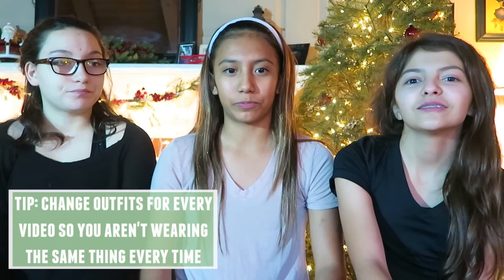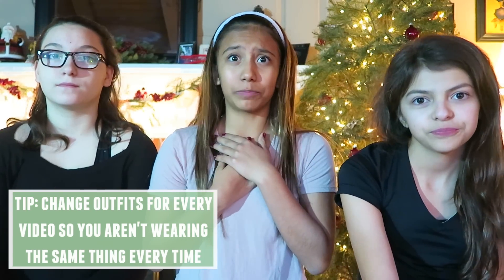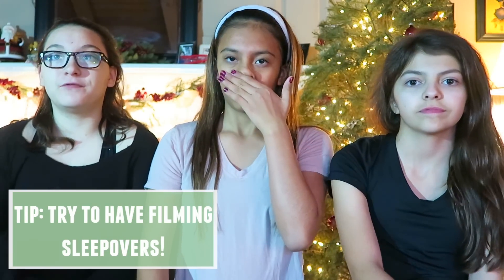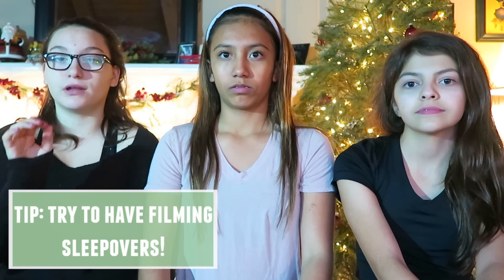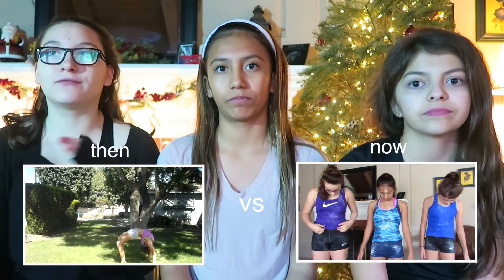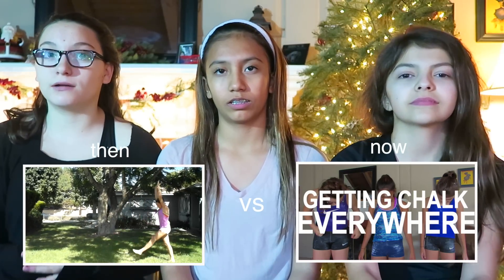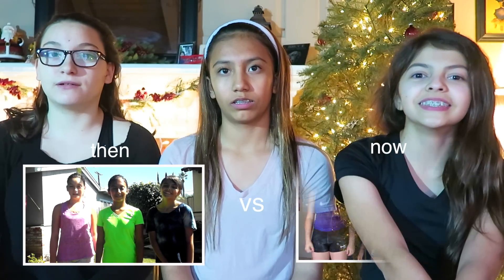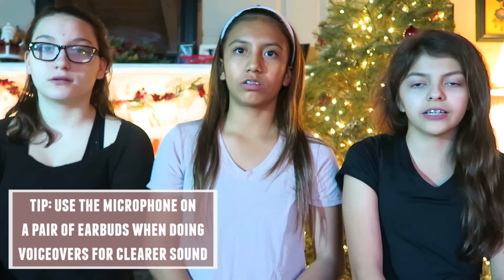How to Start a Gymnastics YouTube Channel!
Hey guys! Sorry for the delay in posting. School got very busy recently.
Nico & Vinz vs Zedd - Am I Wrong (dj taj vs syn cole mashup remix)
tggsnaps
Bye!
-TheGymnasticsGirls (Camille, Katherine, and Sara)